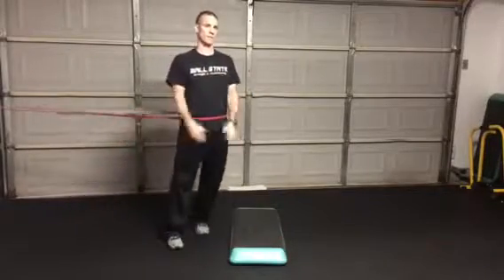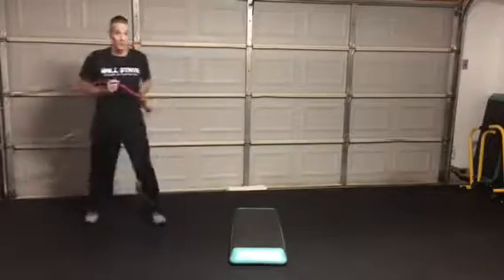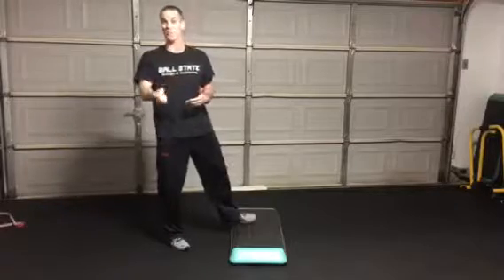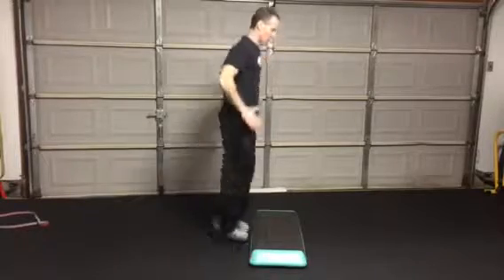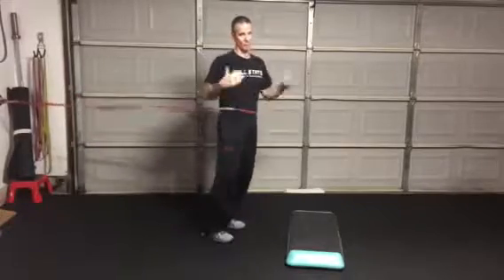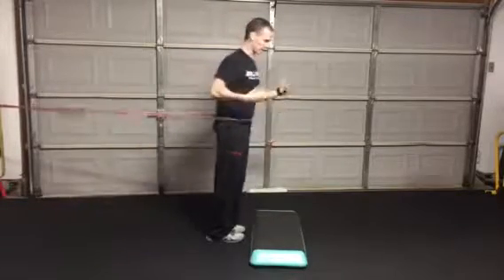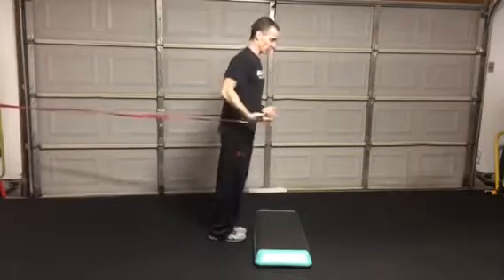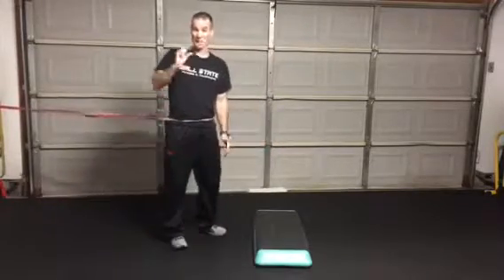Using a Band in Speed Drills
Here is a drill for you that you can use while working on speed drills